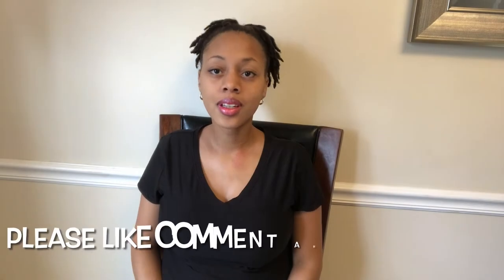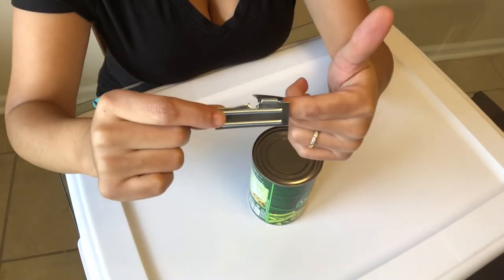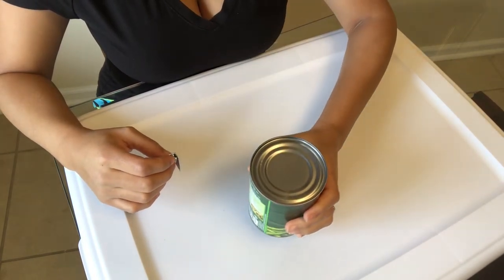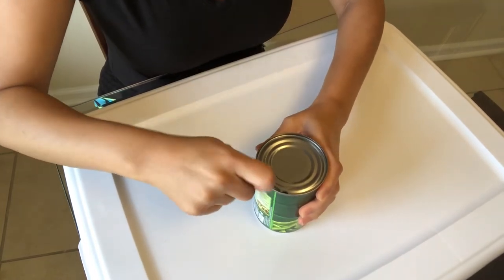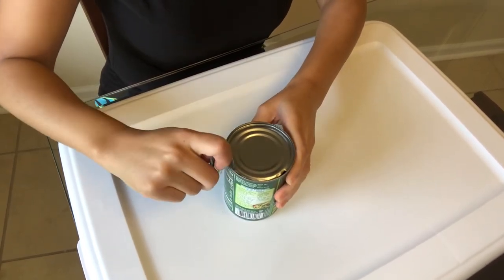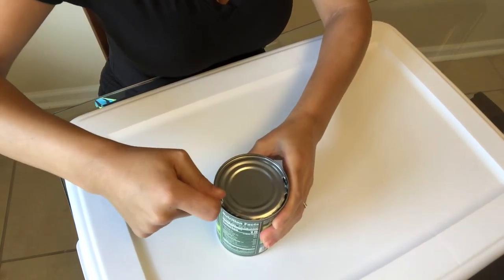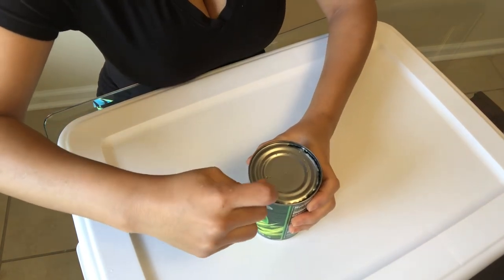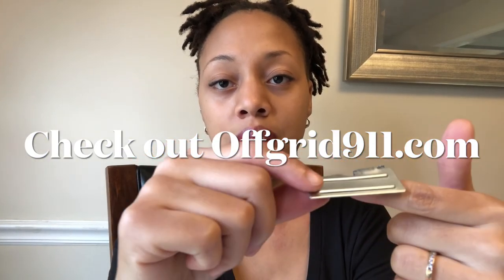Military Style Can Opener | P51 | Use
This video shows how to use a military style can opener. Both the P-38 and P-51 are reliable and dependable.The P-38 is known as a “John Wayne" by the United States Marine Corps. If you prep can goods always plan to several ways to open your cans. Theses can openers  are pocket-sized and can be easily add to a bug out bag.

Please check out offgrid911.com for emergency and survival gear.